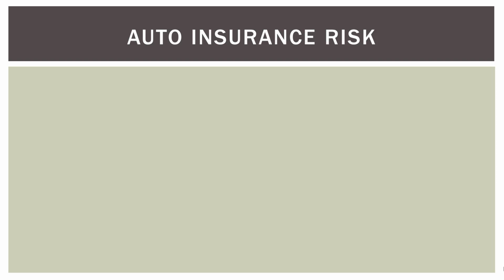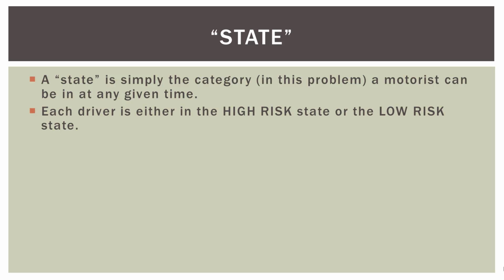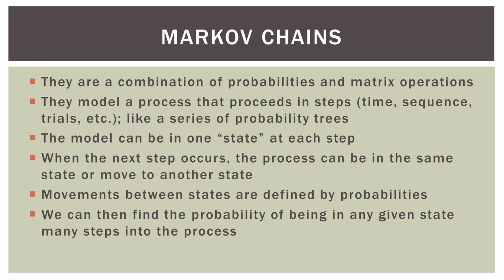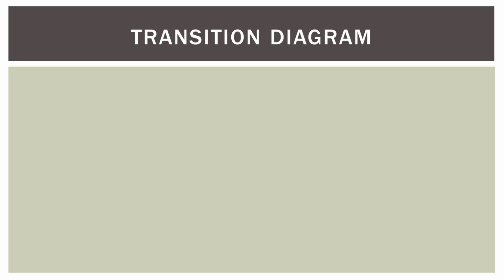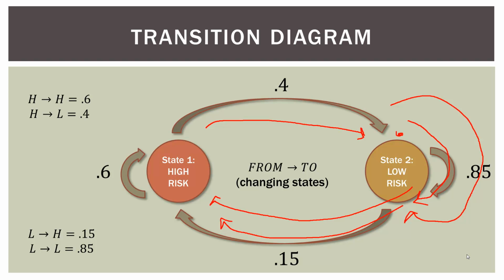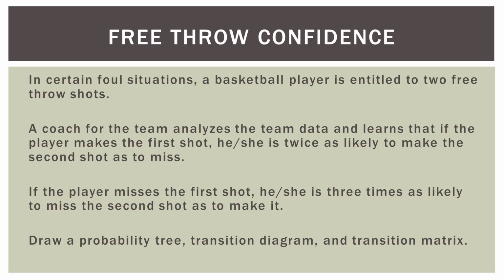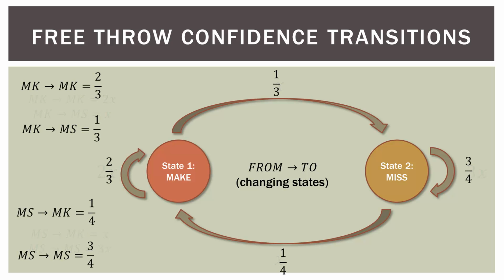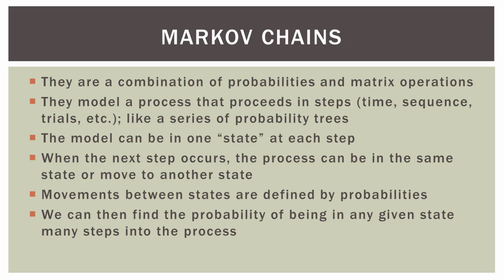Finite Math: Introduction to Markov Chains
In this video we discuss the basics of Markov Chains (Markov Processes, Markov Systems) including how to set up a transition diagram and transition matrix using information from the problem. Two complete examples are offered.

If you are having problems in a course, please stay positive and keep your head up. To be studying this you have to have accomplished quite a lot already. Have faith in yourself and keep learning.